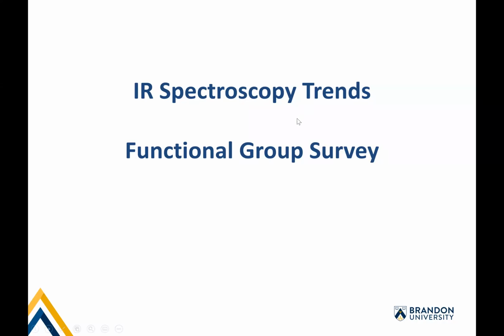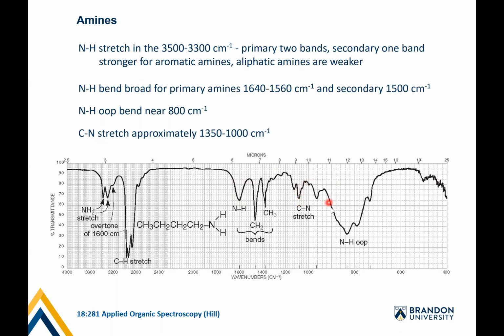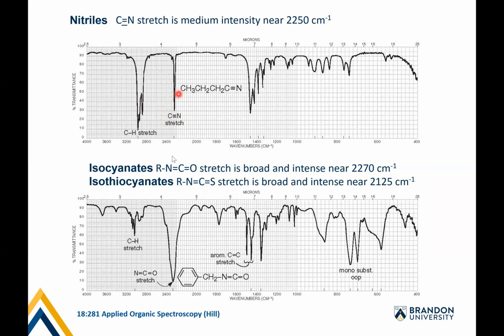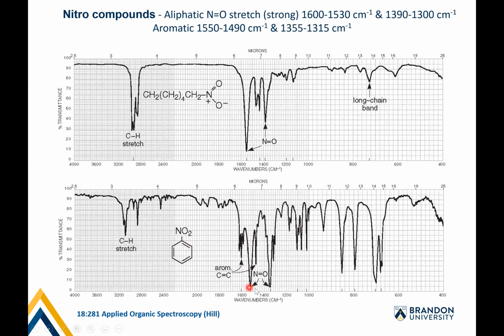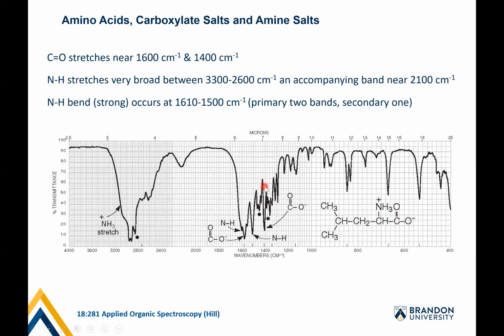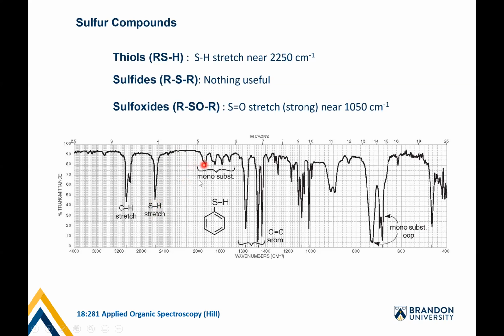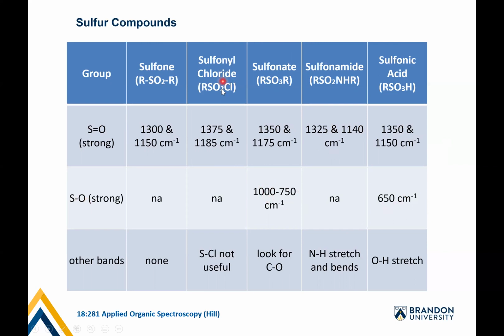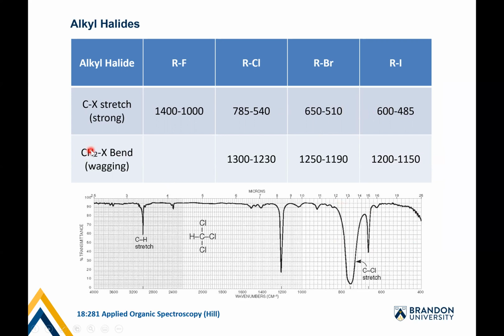Amines Other Functional Groups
Amines, Nitriles, and sulfur containing functional groups